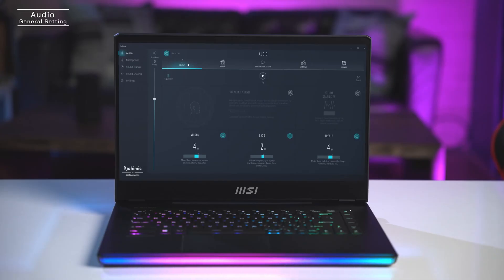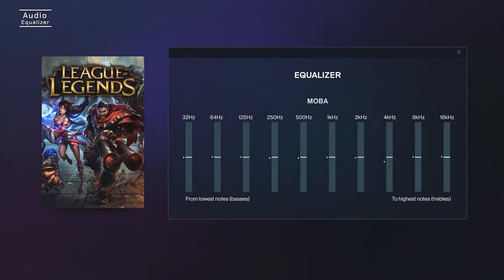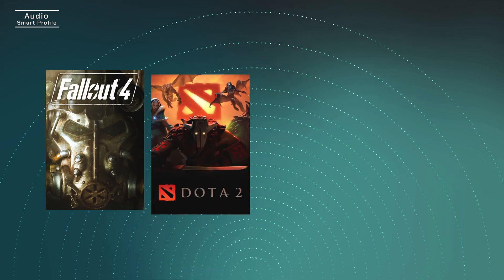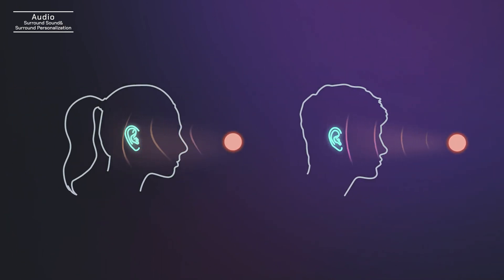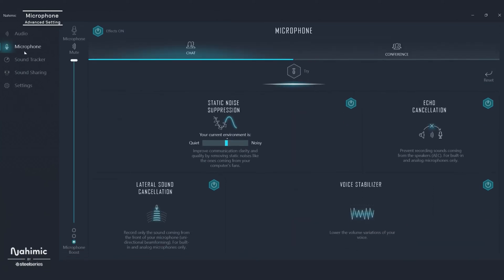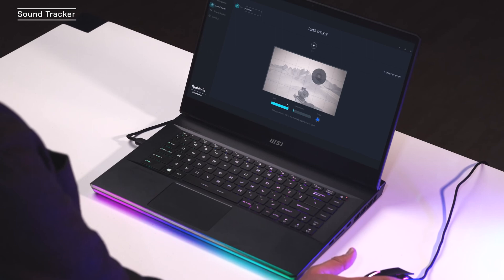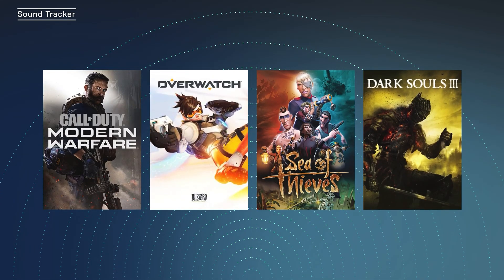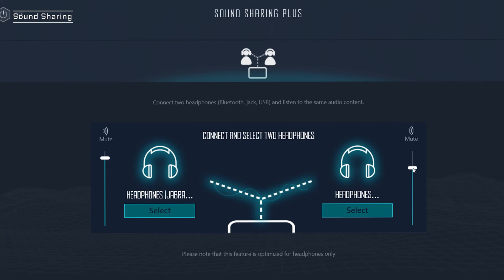MSI x Nahimic Sound Software Tutorial and Know How Ep 10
To have an immersive gaming experience, you will need an excellent sound solution. Nahimic sound software helps you hear better no matter in gaming, music or other scenario. The video will show you how Nahimic software could benefit your sound experience.

0:00 Opening
0:35 Nahimic Introduction
00:52 Audio – General Setting
1:31 Audio – Equalizer
1:59 Audio – Smart Profile
2:43 Audio – Surround Sound & Surround Personalization
4:08 Audio – Volume Stabilizer
4:25 Microphone – Advanced Setting
5:08 Sound Tracker
5:58 Sound Sharing
7:06 Host Closing

Follow us to get the latest news!